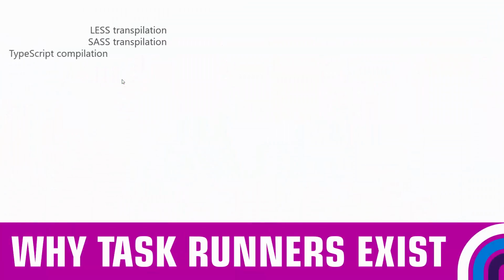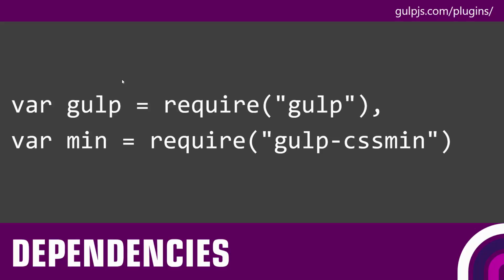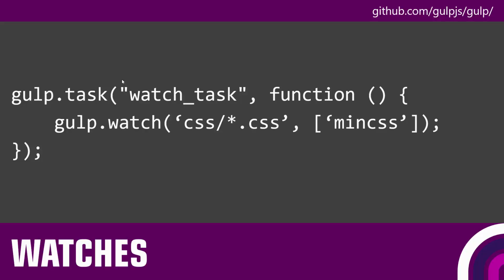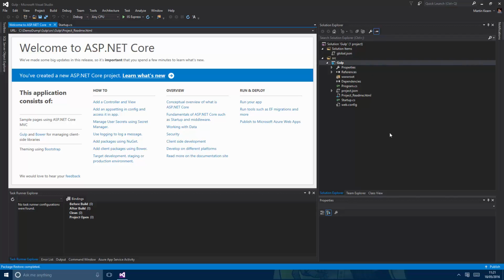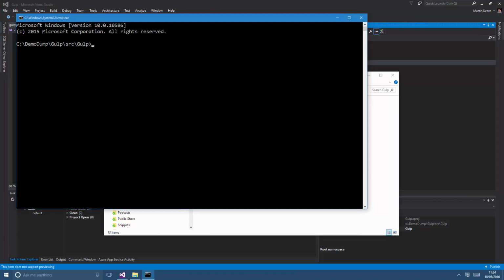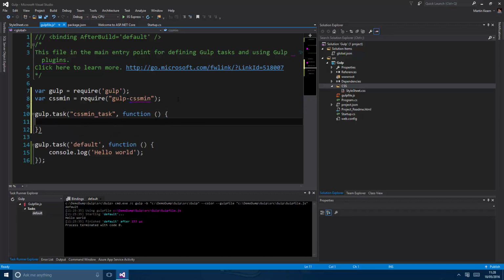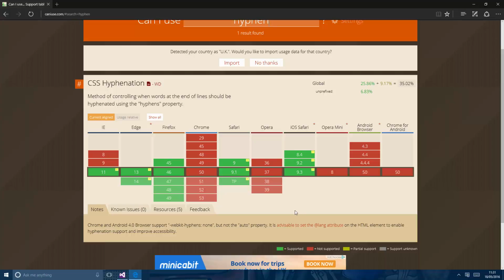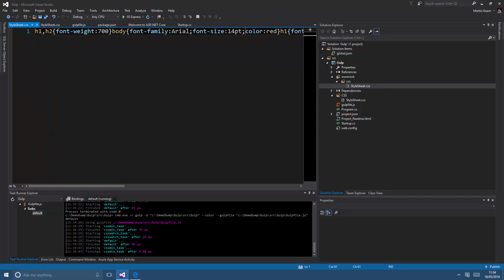The Microsoft Web Platform Day Building with JavaScript Task Runners